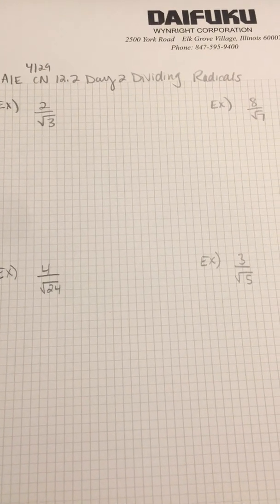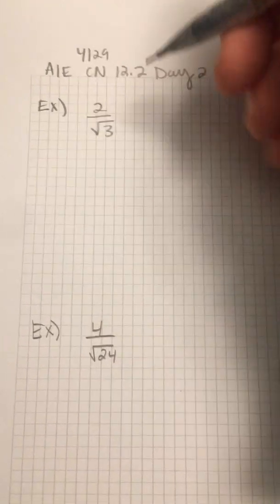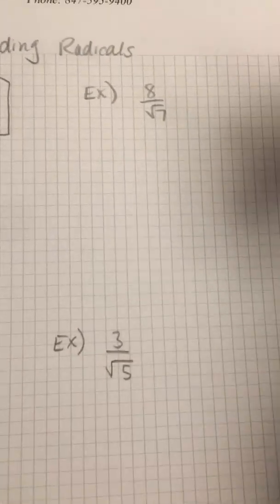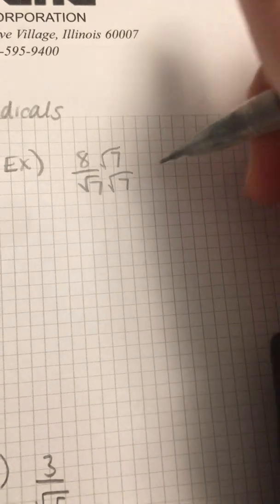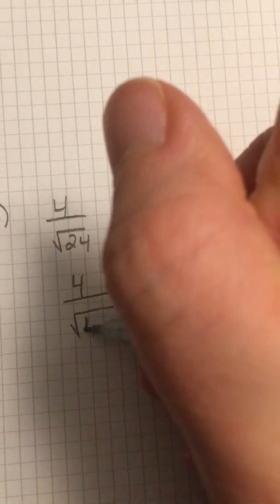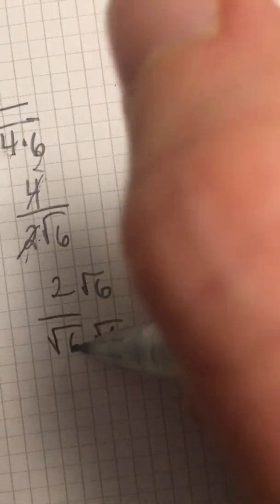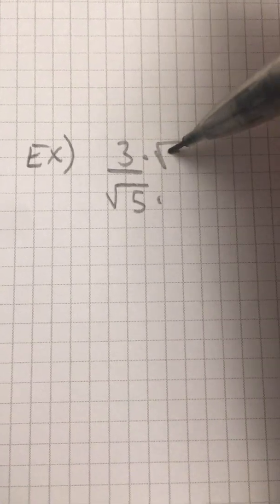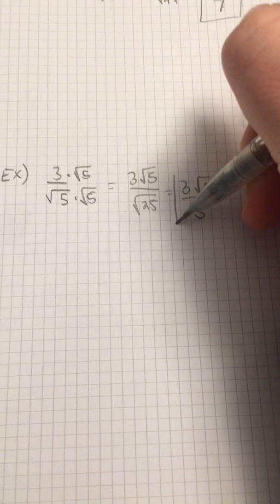Video 12 2 Day 2 Dividing Radicals